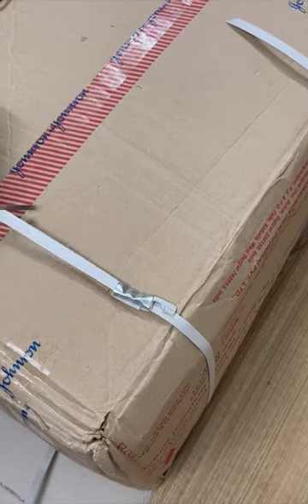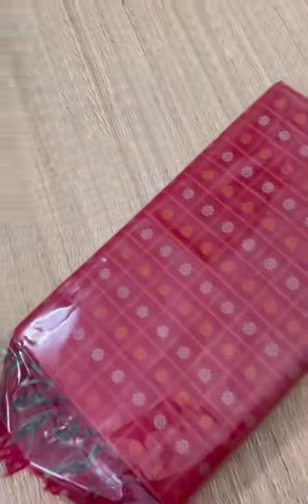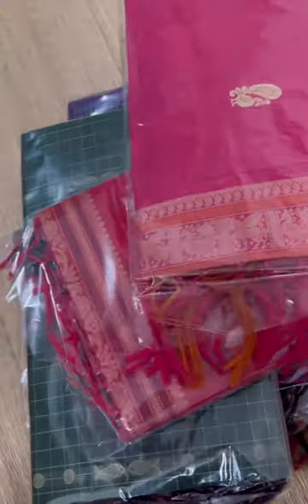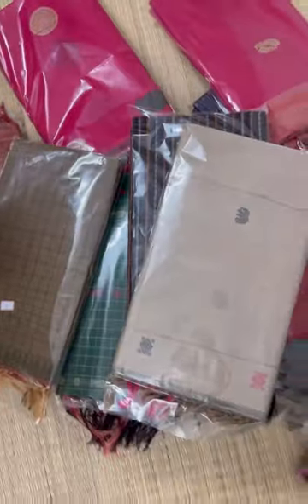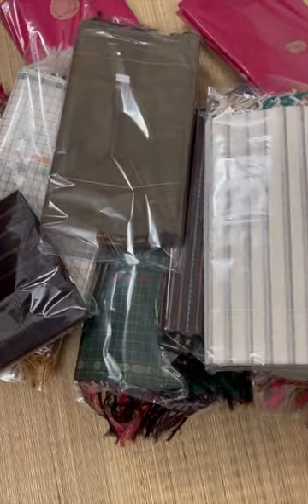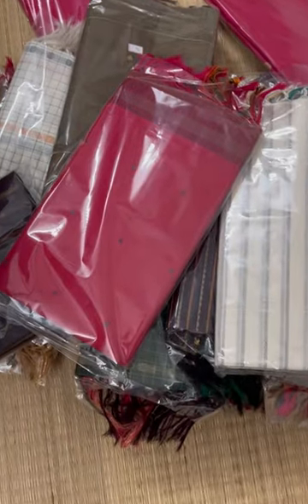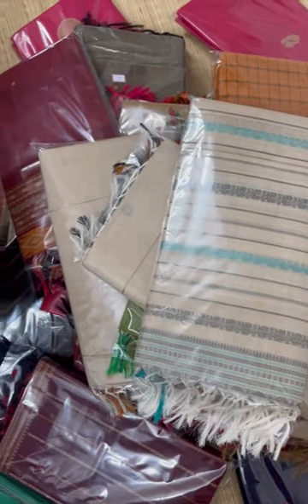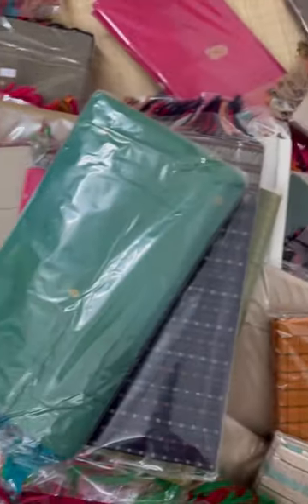NEW ARRIVALS - Unboxing of Handwoven Kanchi Cotton Sarees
These will be available to shop on our this week!